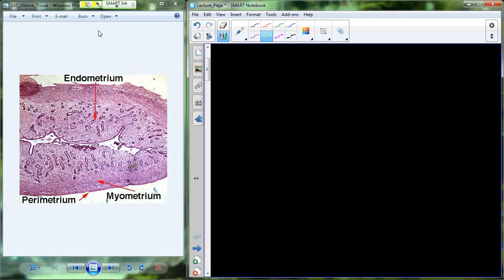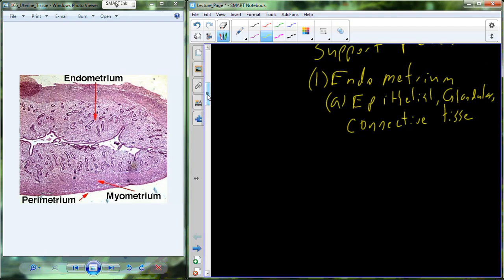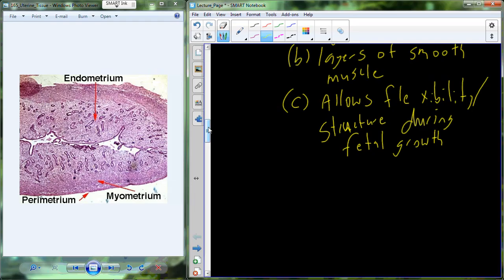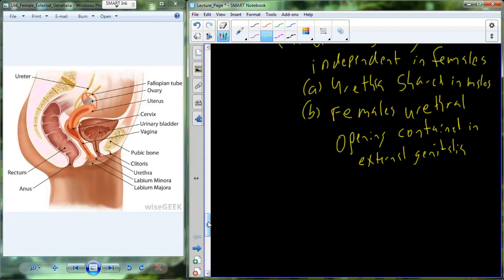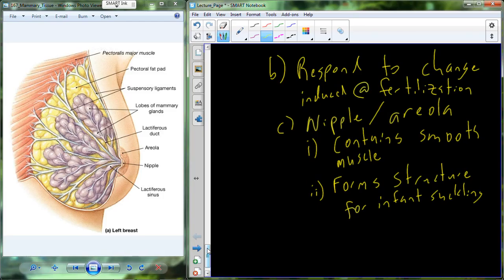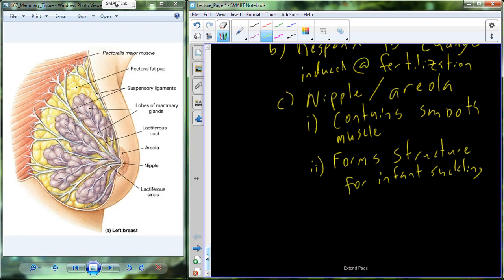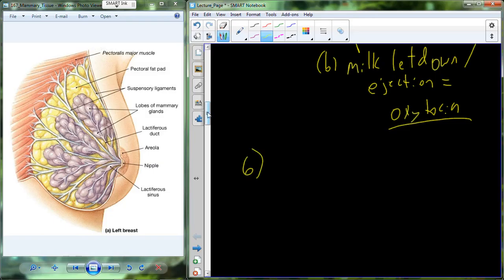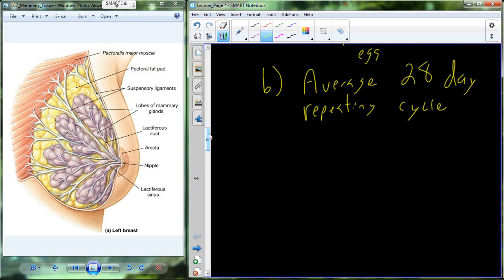BI 103 Lecture 35